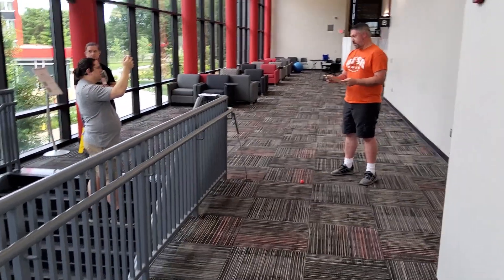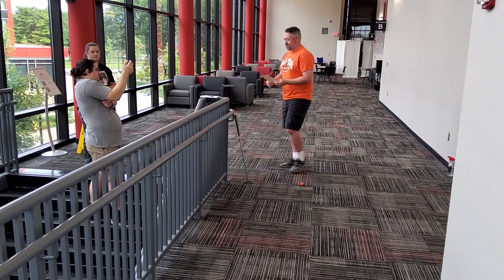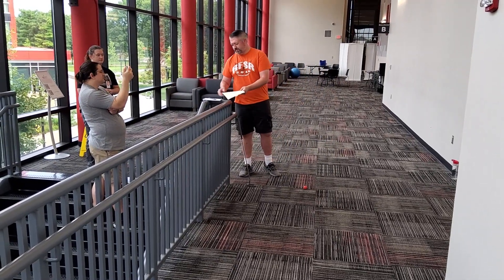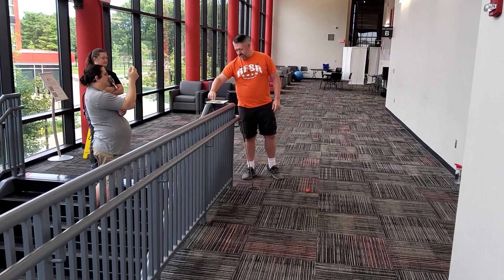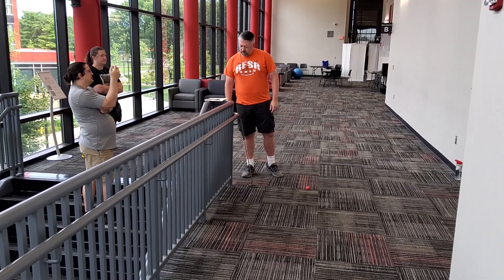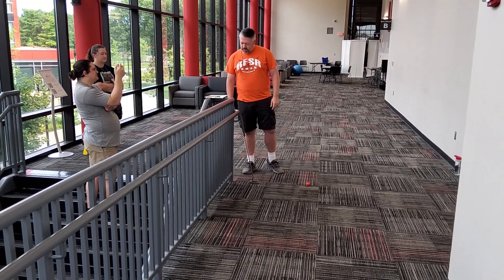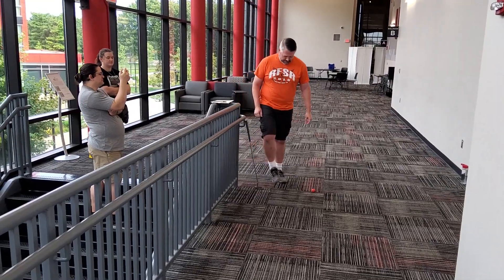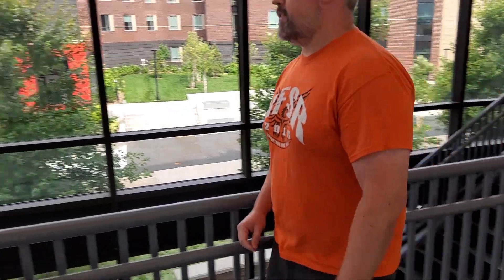FlashIV Task 5